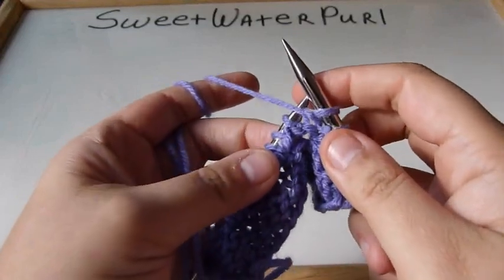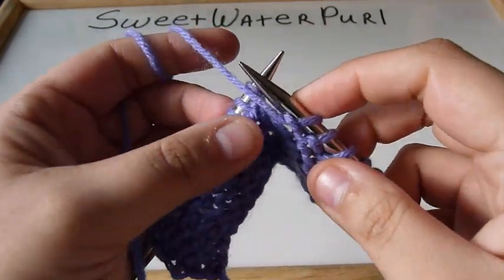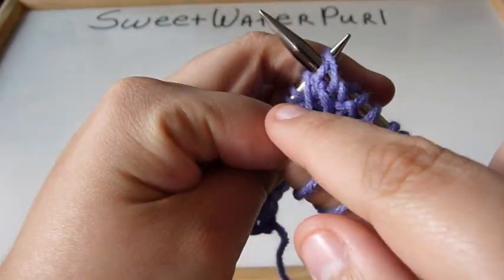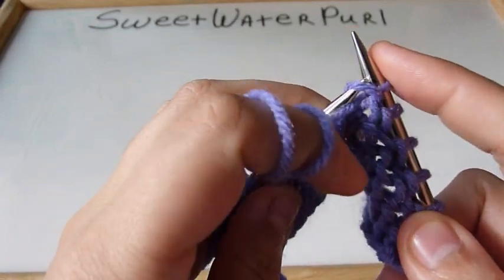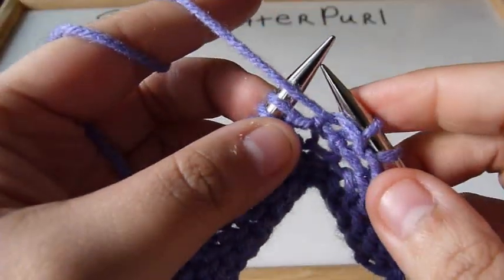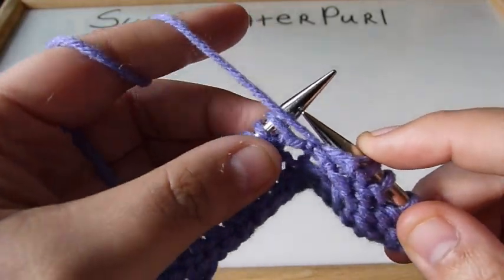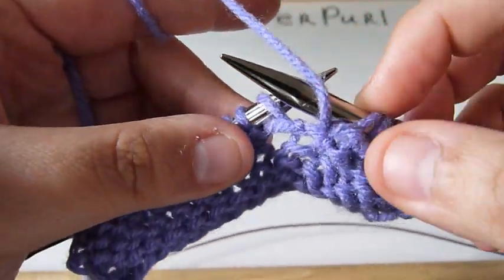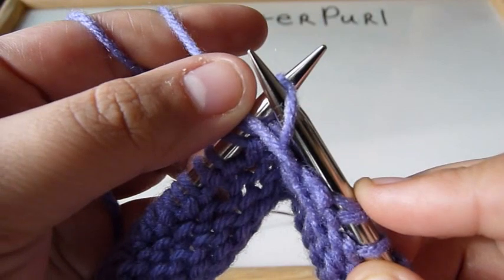Knitting: Continental Method: Purl Variation (1)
Purl Variation (1) an easier way to Purl Continental Method without any stress on your Pointer ( Index ) finger